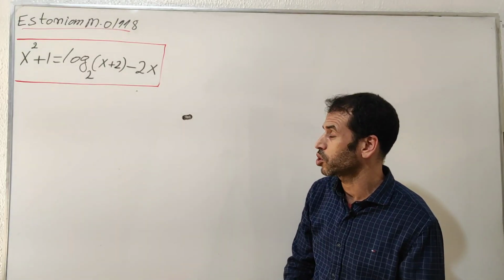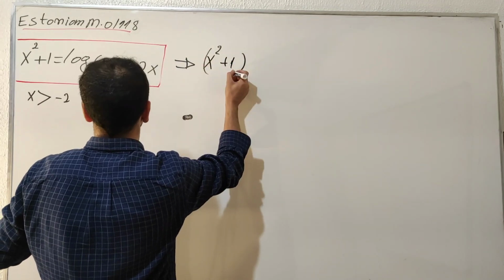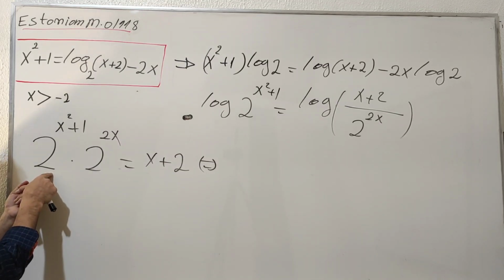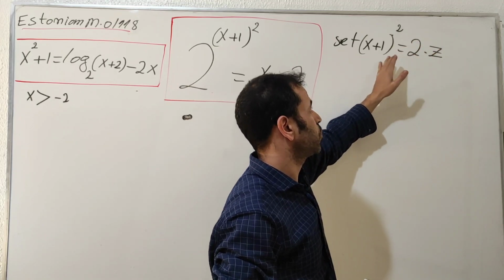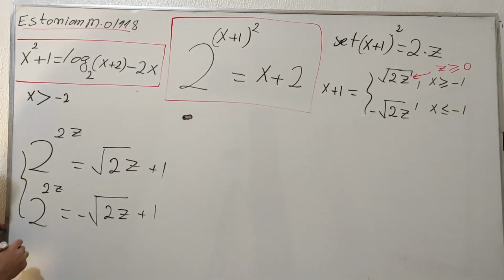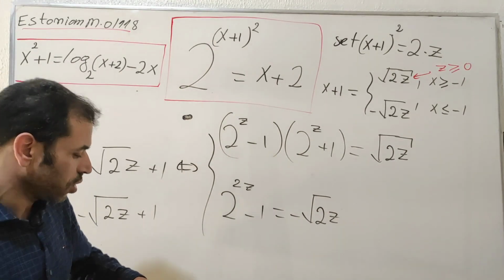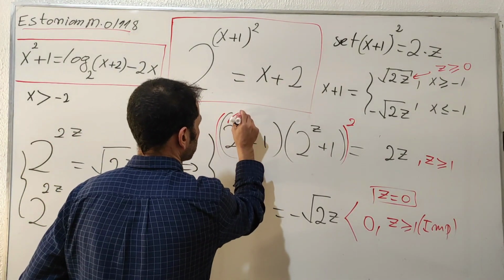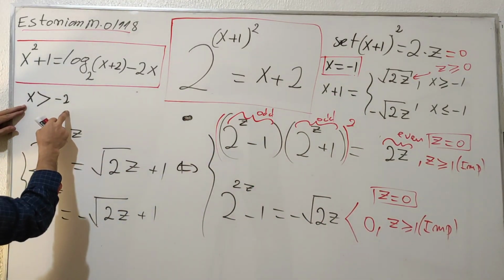amazing equation of Estonian mathematical Olympiad 1998